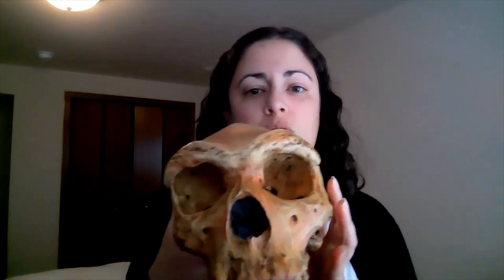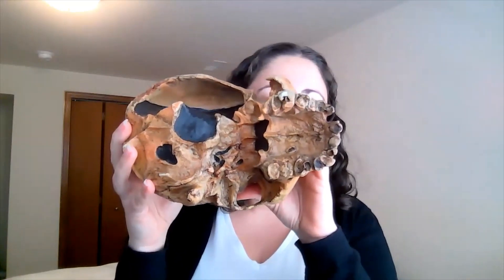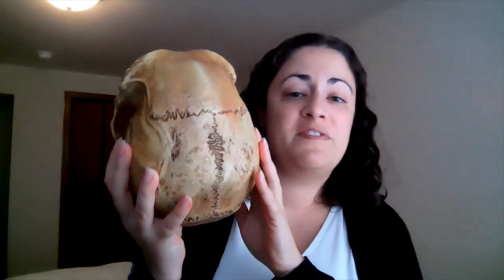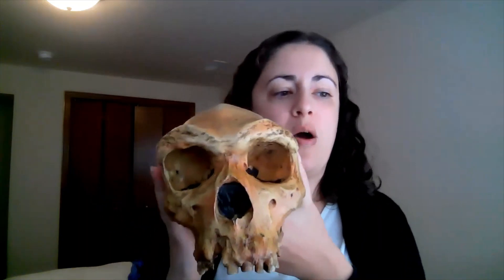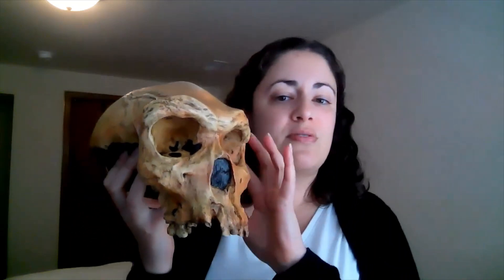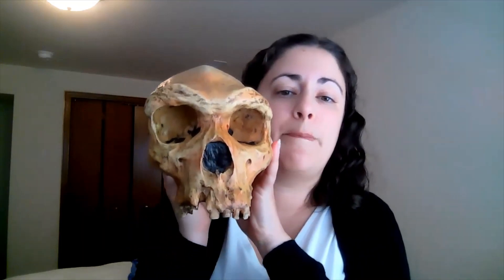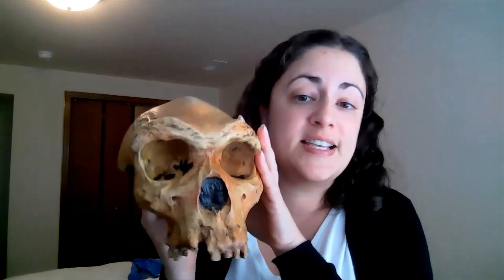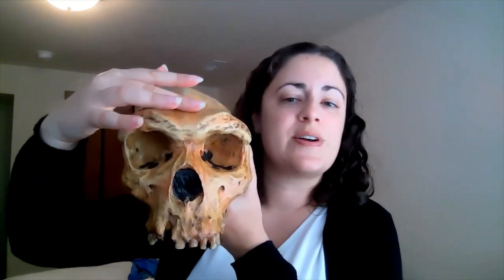Species Shorts: Homo heidelbergensis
You are the product of billions of years of evolutionary change! Approximately 10 million years ago, our ancient ancestors split from the ancestors of modern chimpanzees. This led to the evolution of many different species in the hominin lineage. Ultimately, one species was left standing: ours! Join anthropologist Lindsay Barone to explore the hominins one-by-one in a DNALC Live series called Species Shorts.

In Episode 9, you will:
• Meet one of our closest relatives, Homo heidelbergensis
• Explore the group of hominins collectively called the archaic Homo sapiens